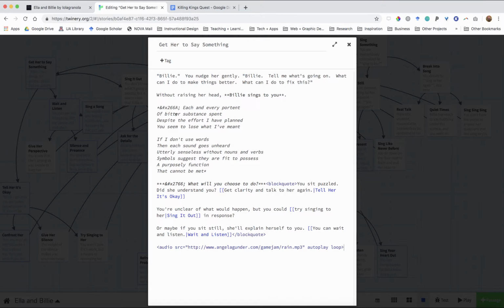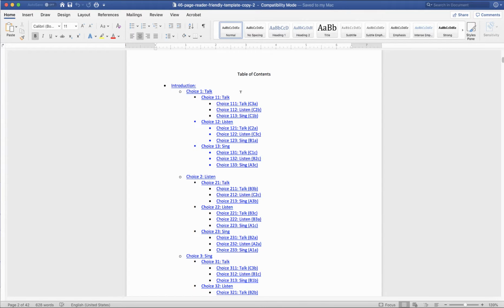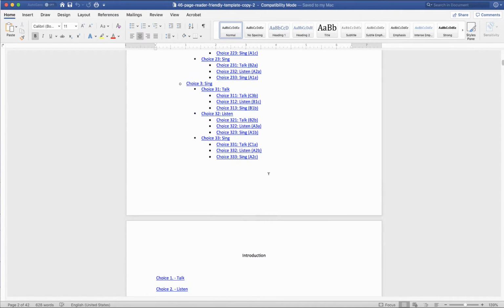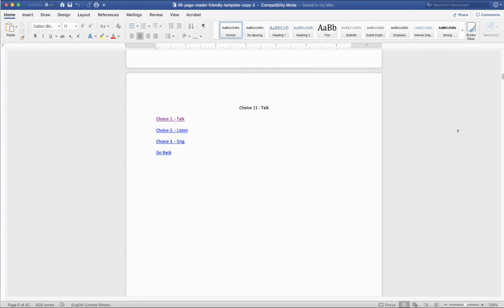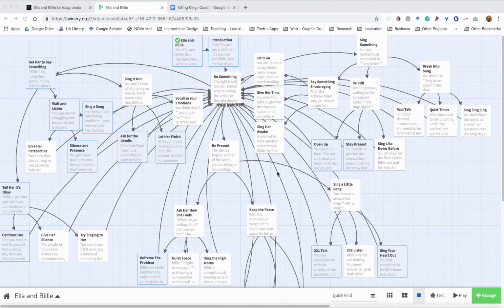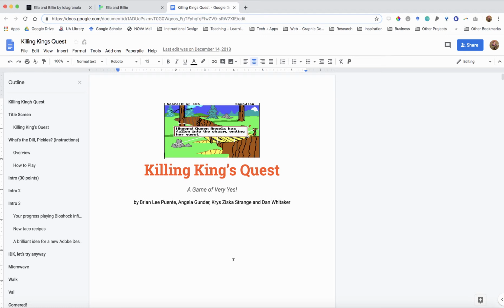Ella and Billie - A Reflection on Friendship and Gamemaking (Pt III)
SPOILER ALERT: I give away parts of the game in this video, so if you want to play it, stop the damn video now!  Ok, continuing on - I wanted to reflect a little on the process of making games for a wide variety of uses, some of which may not be readily apparent and particularly for education.  I created my first game in Twine, called Ella and Billie as a part of a game jam for my sweet friend Keegan Long-Wheeler.  In this last of three videos, I talk about how I constructed the game, what the creative process was like and what came next after making my first Twine game (Could it be? Another game?).